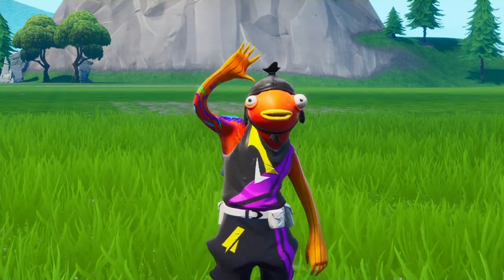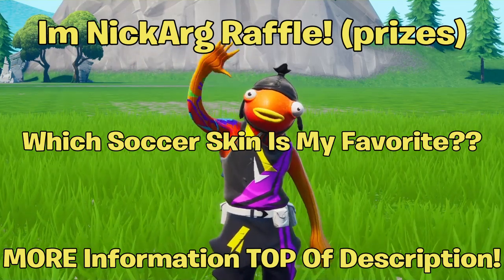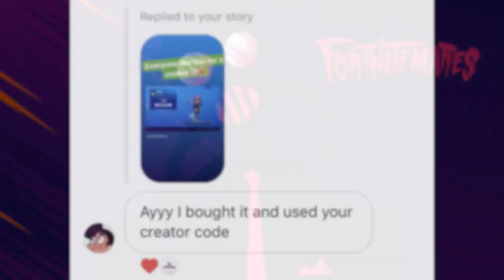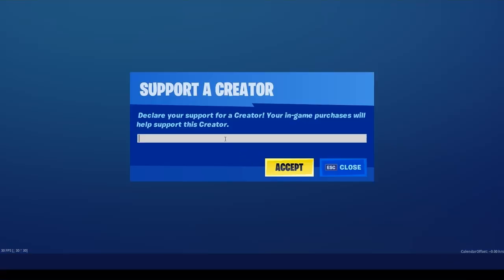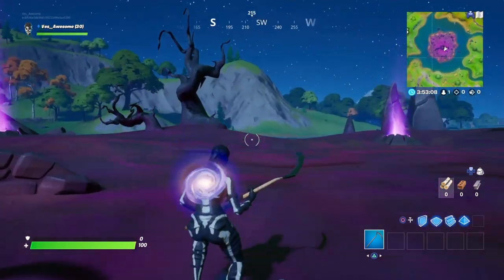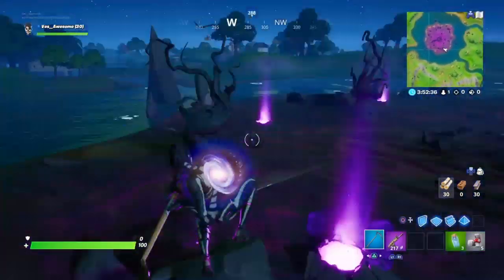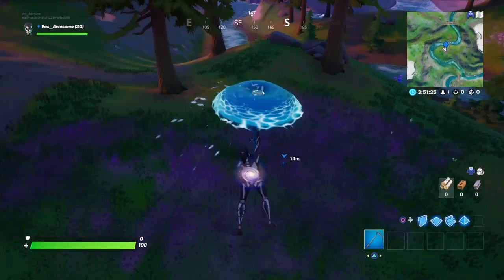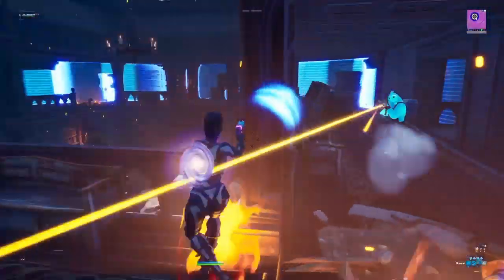*NEW* All 11.1 Update Map Changes! (Fortnitemares 2019) | Fortnite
Hello! This is *NEW* All 11.1 Update Map Changes! (Fortnitemares 2019) | Fortnite

In this video, I showed you guys all of the v11.1 patch update map changes, which is the new Fortnitemares 2019 update map changes! Within these changes, zombies 2019 will be in the game at 9am... I showed you guys gameplay & in game footage of the map and new game mode changes. I Hope You Guys Enjoy This Video!!

Im NickArg